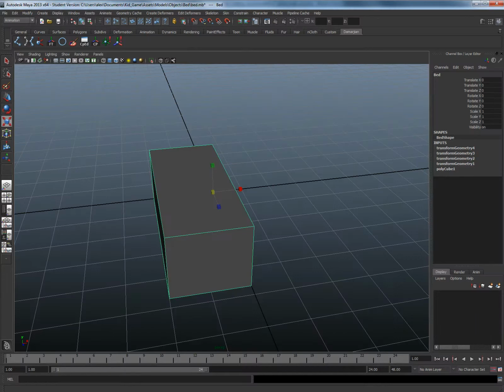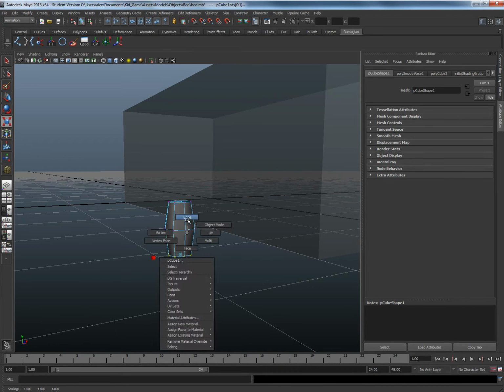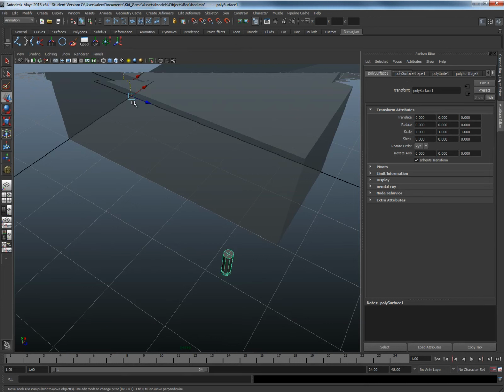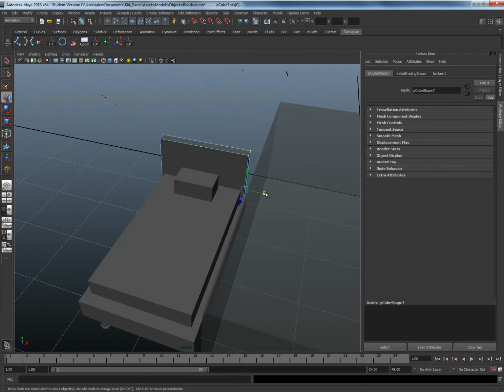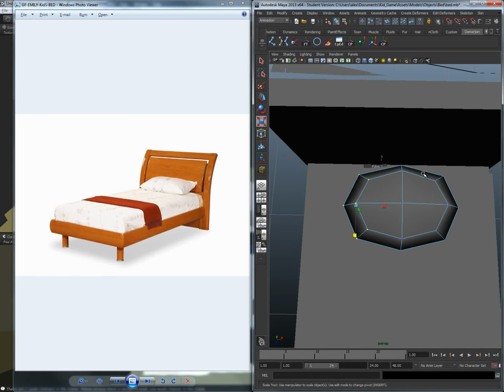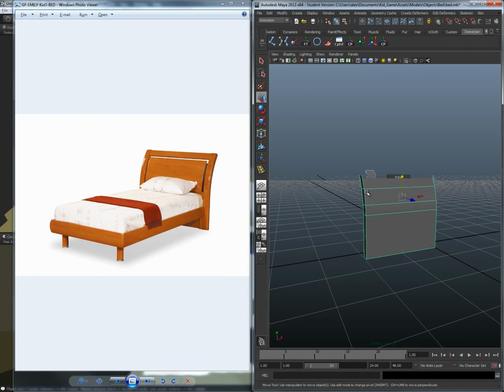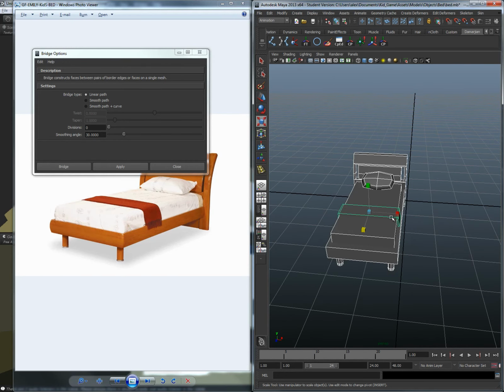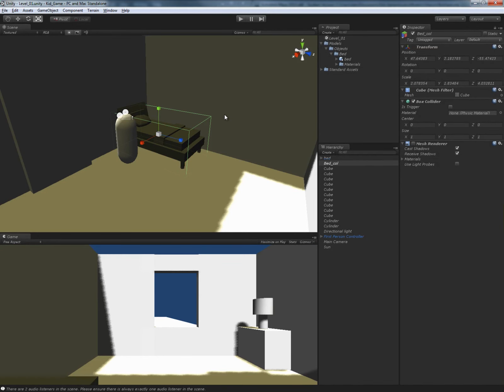04_Starting_to_model_our_bed